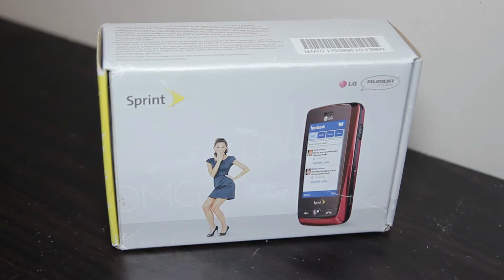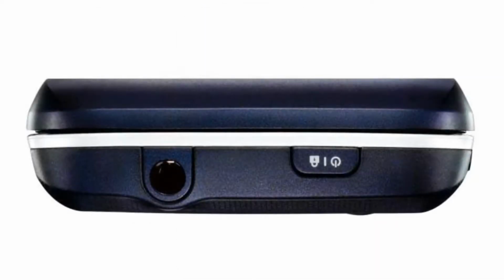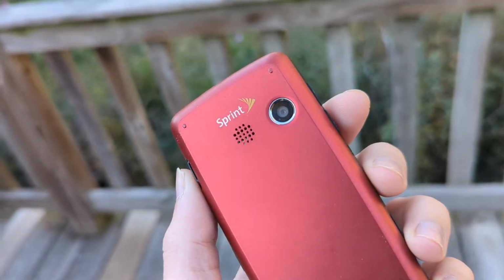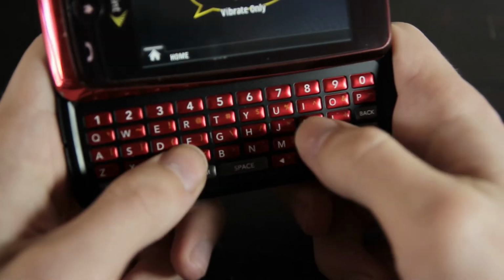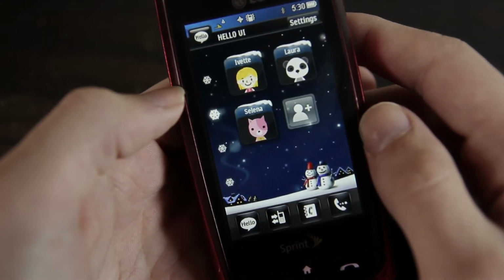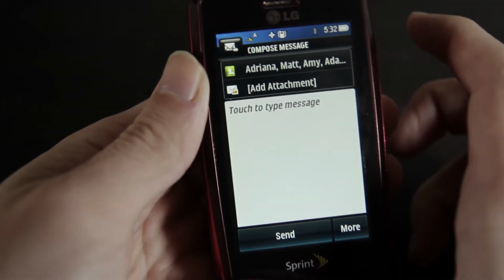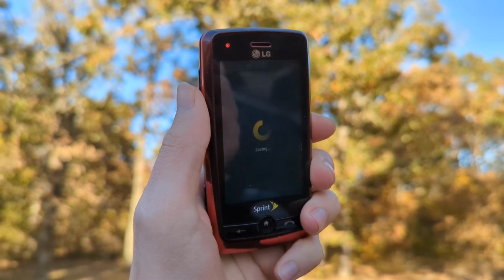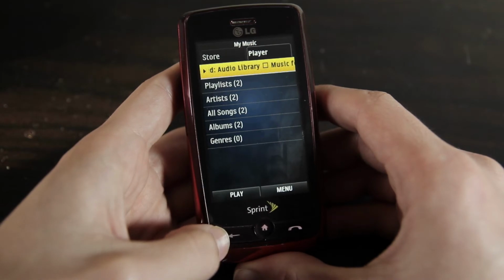When LG tried to be cool | Reviewing the LG Rumor Touch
Hey guys, welcome back to another TechShow Video! Today we're going to be taking a look at the LG Rumor Touch, a phone from 2010 that LG thought was a lot cooler than it really was.